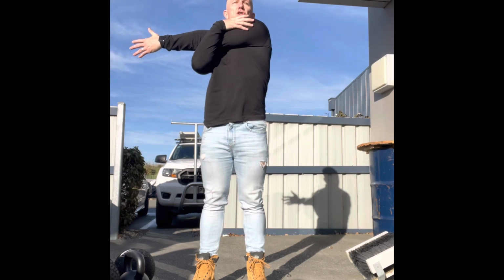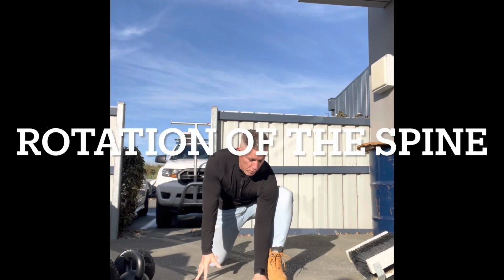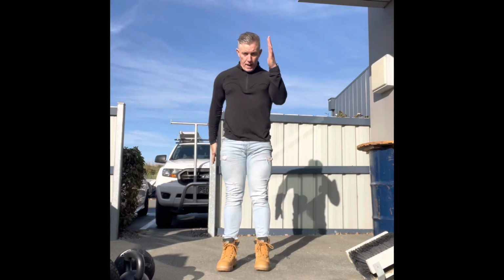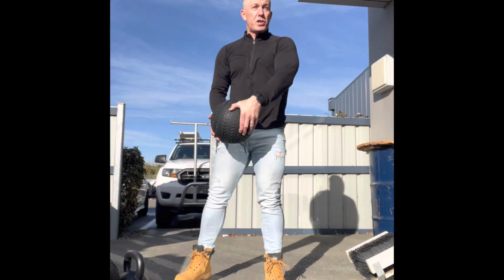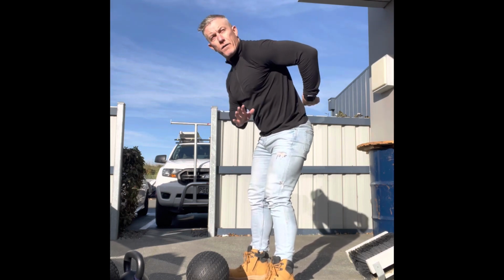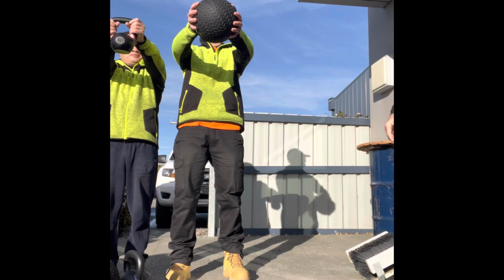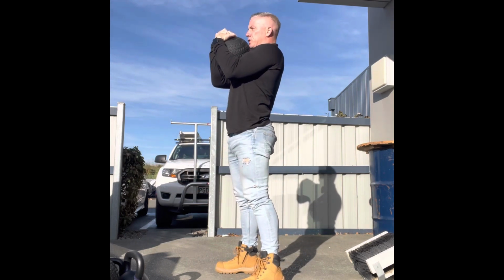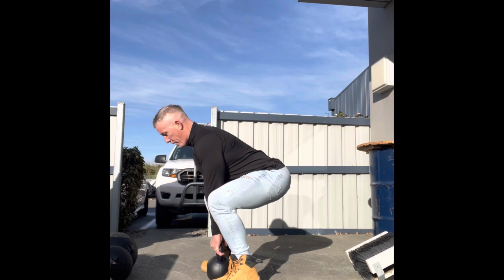Metalcraft warmup and mobility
Injury prevention for the workshop team who might be lifting or bending